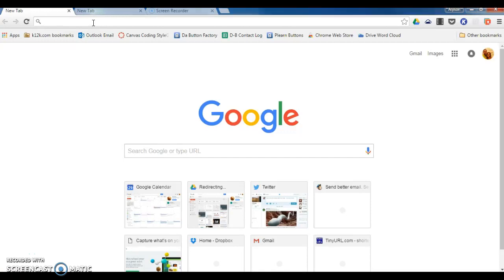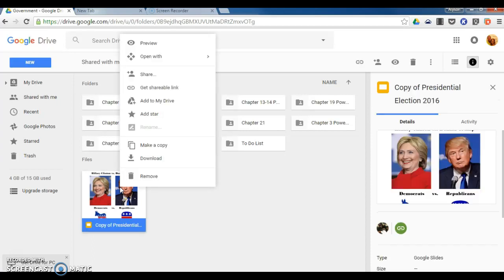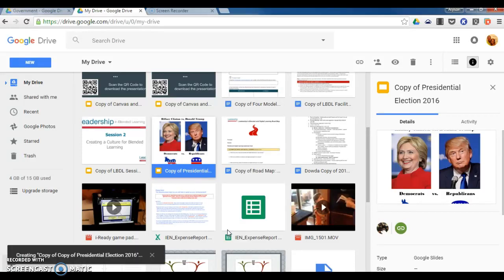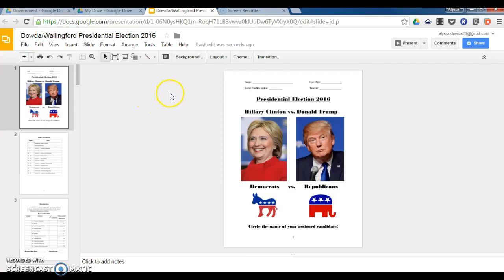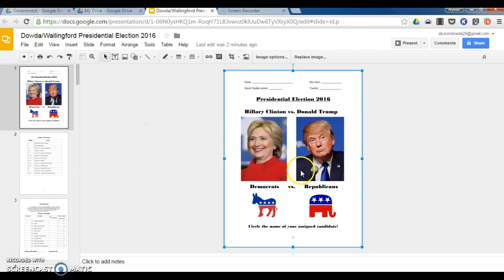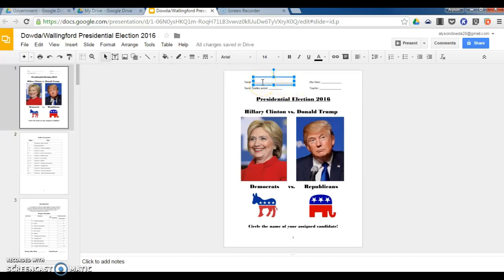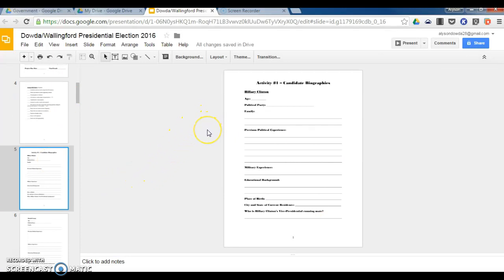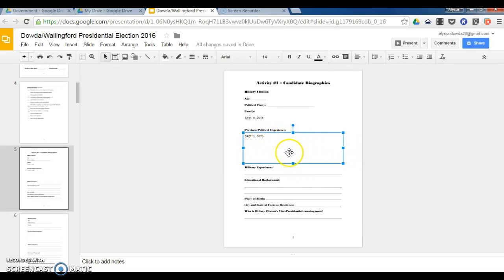Getting Started with Google Slides Group Project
This video shows how to add the project to Google Drive, copy/rename/share the project, and add text boxes.